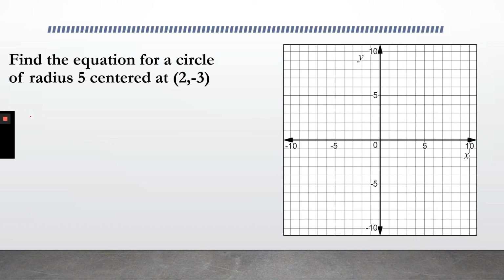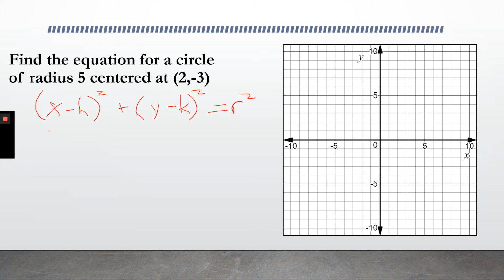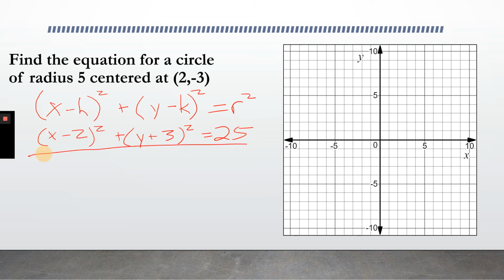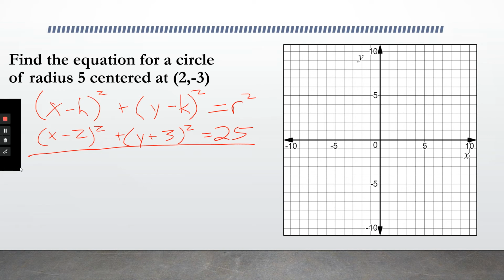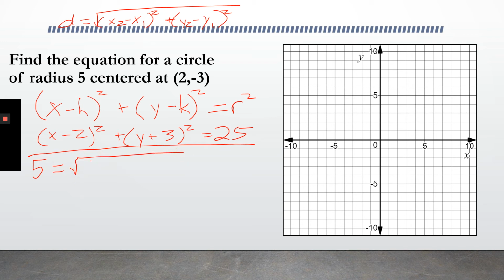Find the equation for a circle from its properties